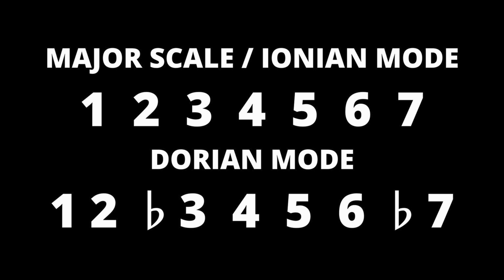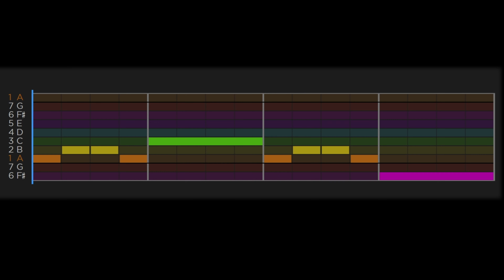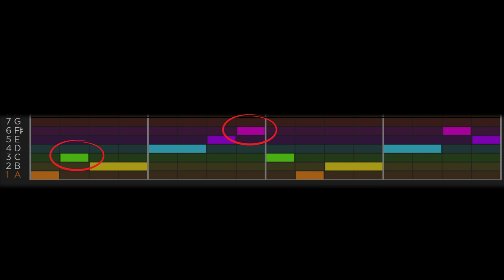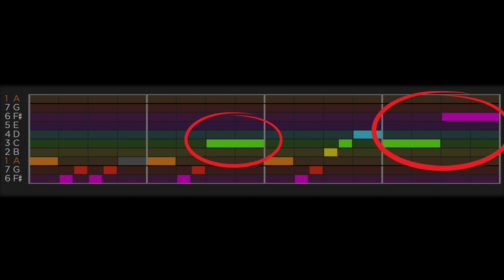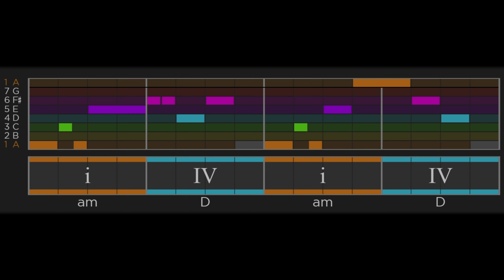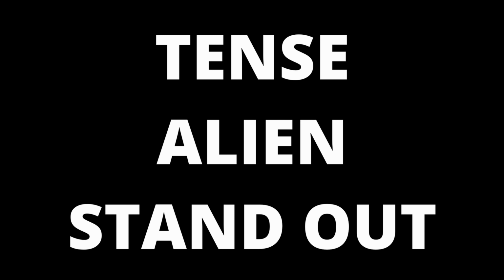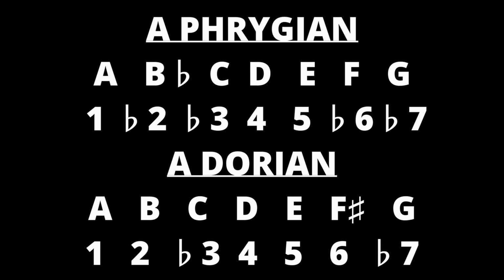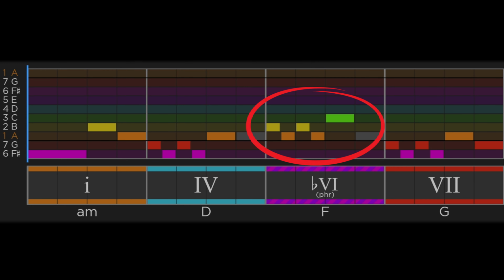How To Write Dorian Mode Melodies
Watch this to learn how to write a dorian mode melody.

Timestamps

0:00 - How To Write Dorian Mode Melodies
0:10 - How The Dorian Mode Differs To The Major Scale
0:39 - How The Dorian Mode Compares To The Natural Minor Scale
1:03 - A Simple Melody In A Dorian
1:29 - What Are Strong & Weak Beats?
2:00 - Basic Melody Writing Tips
3:49 - The Relationship Between Melody & Harmony (Chords)
5:42 - How Borrowed Chords / Modal Mixture / Modal Interchange Impacts Melodies
8:42 - A Full Song Example In The A Dorian Key (Including Melodic Solo)